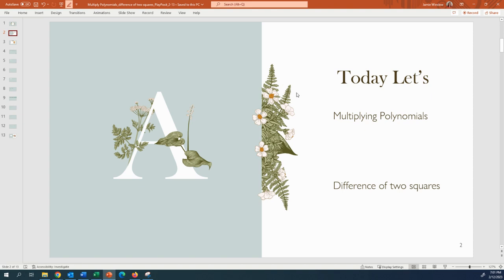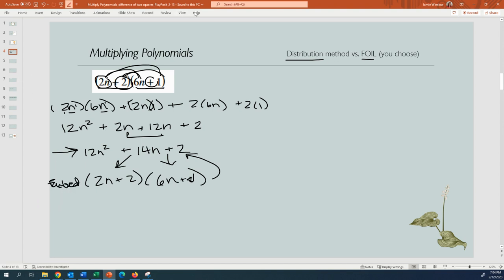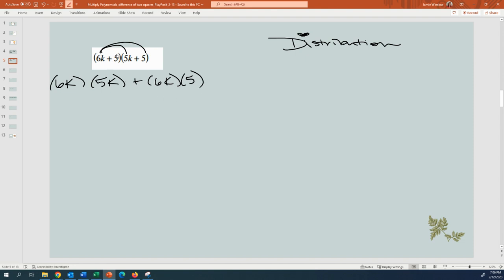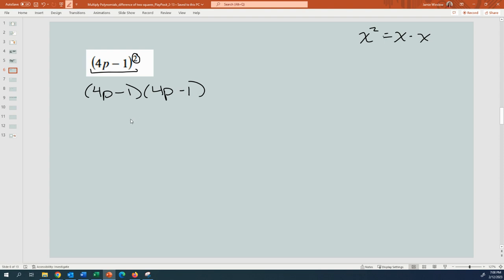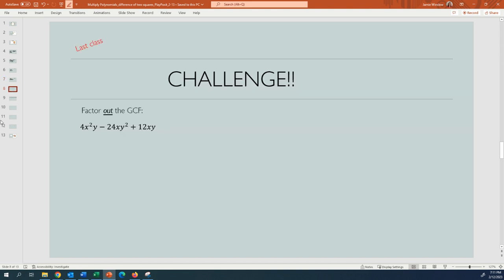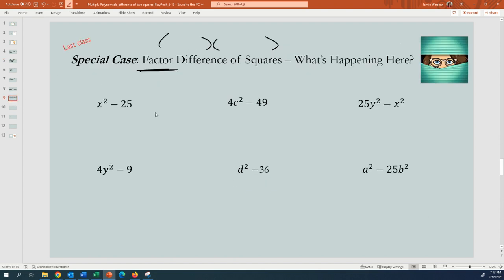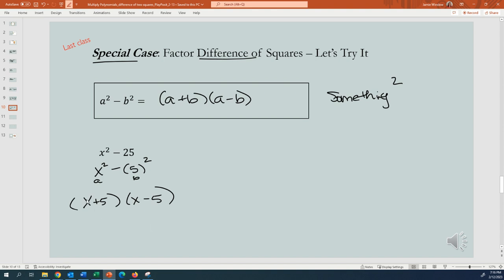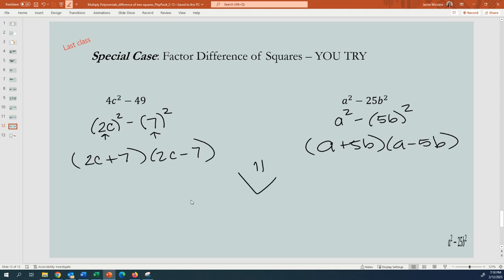Algebra I PlayPosit multiplying polynomials and diff of squares_2-13